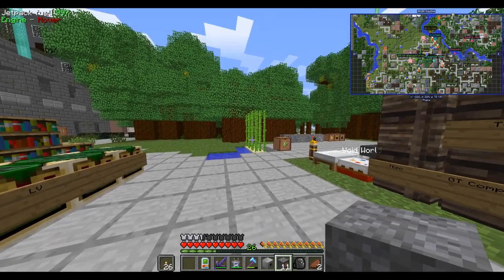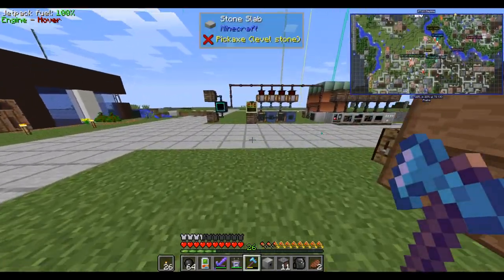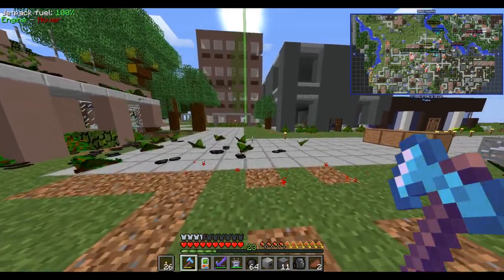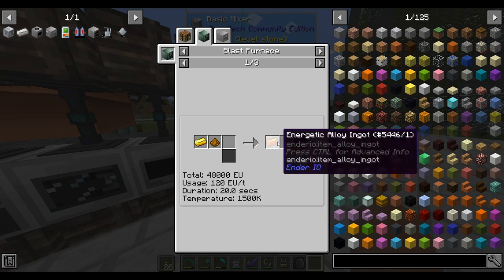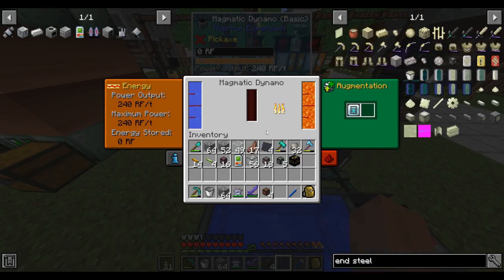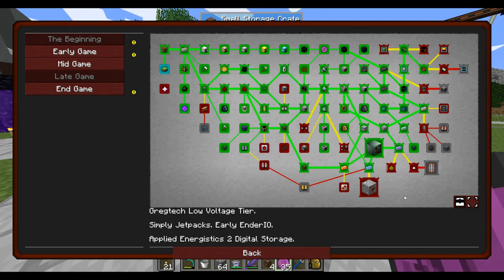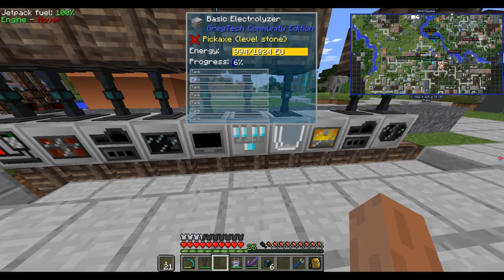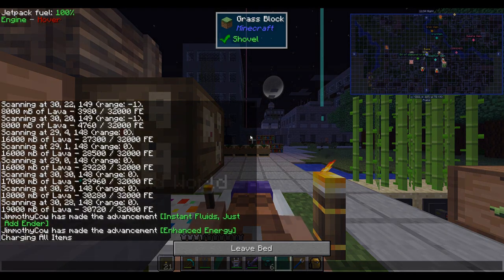Omnifactory EP04: It's Raining Charcoal!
Today, the forecast is cloudy with a chance of tar and charcoal. Thanks, industrial pollution!

We upgrade our power (again) and make our first tier two circuits.
My audio may still be a little on the quiet side for this one. I turn myself up a bit for episode 5 and on.